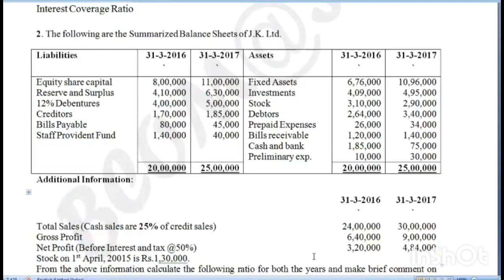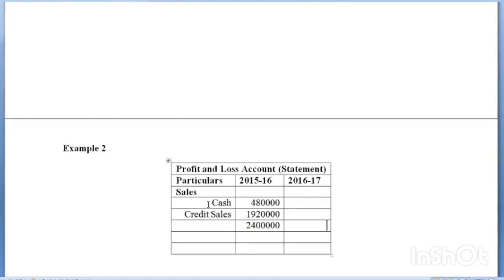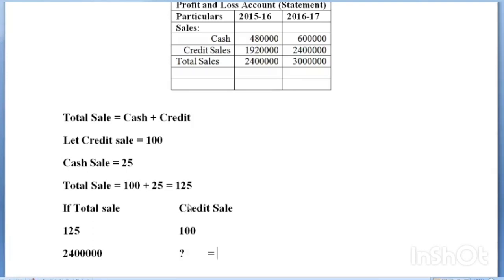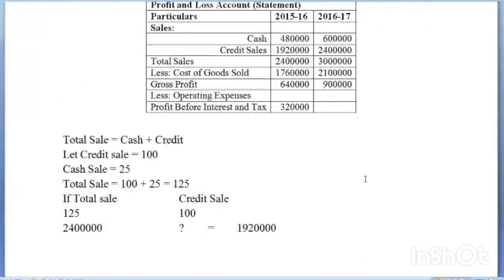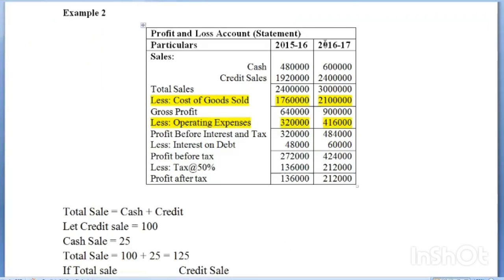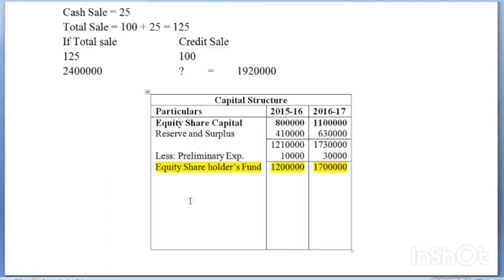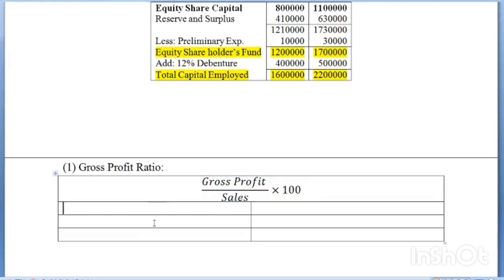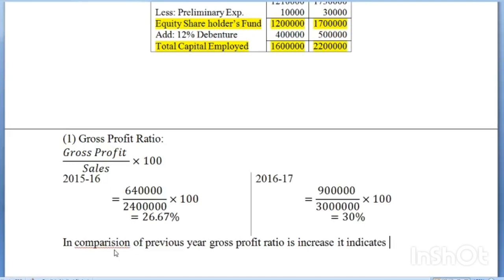Ratio Analysis example 2. Part - I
Ratio Analysis is a well known technique of financial statement analysis. In this video I discuss one example of ratio analysis which consist of comparison of two year data of a one company. This video is useful for B.Com, M.Com, BBA and MBA students.